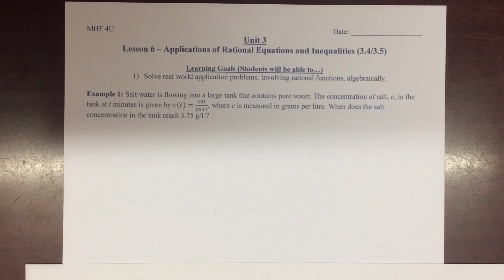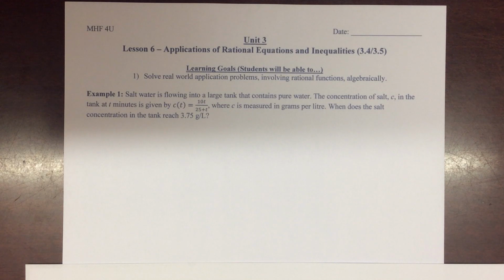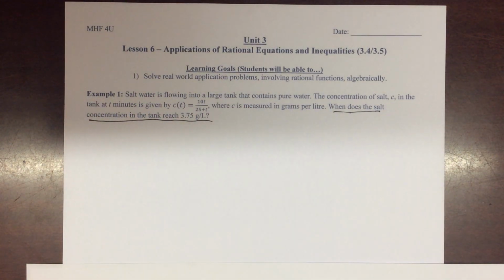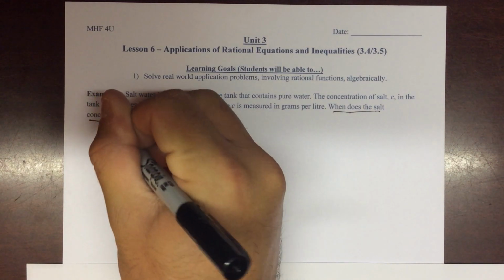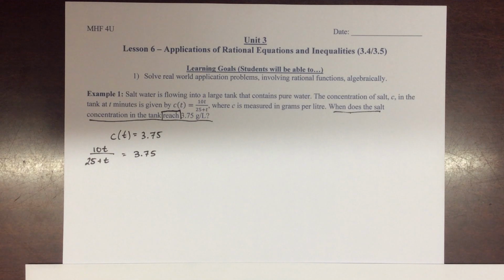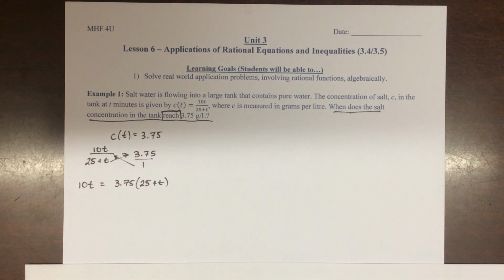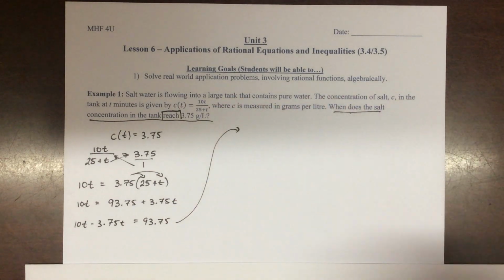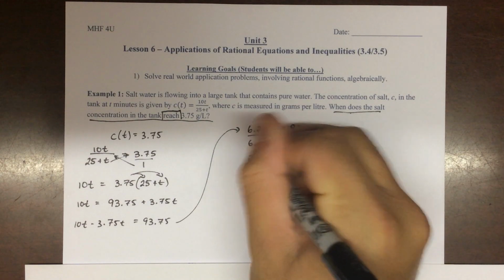MHF 4U1 U3-L6, Example 1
Solving a word problem involving a rational equation